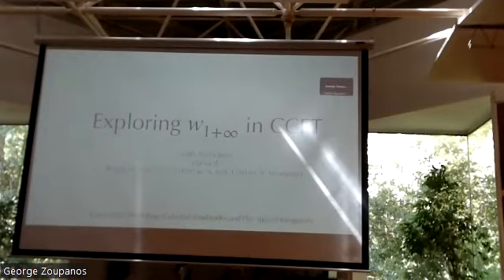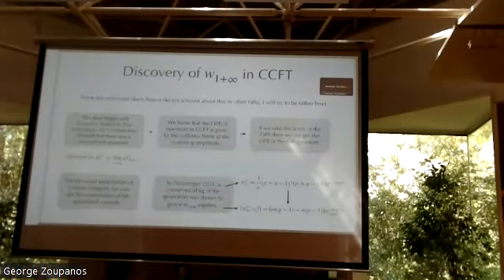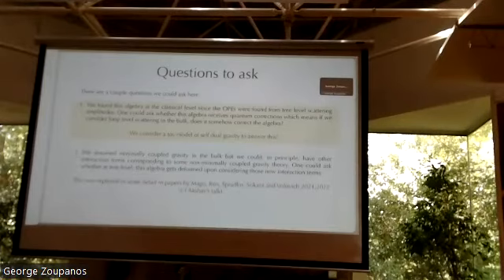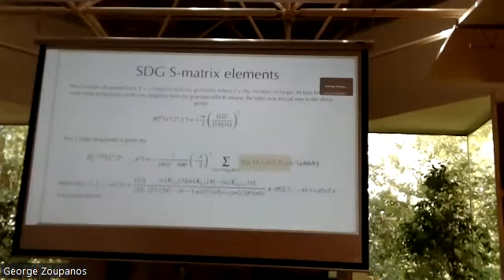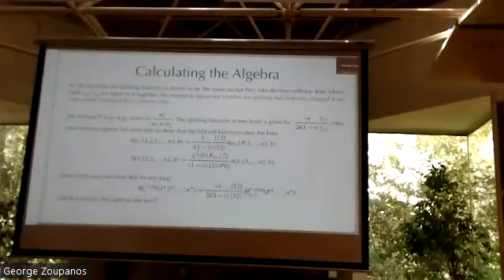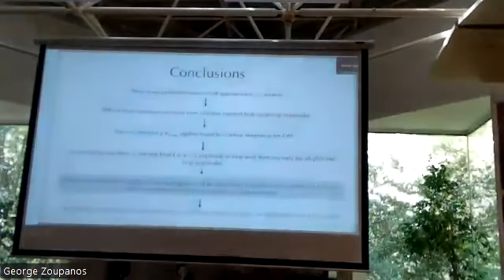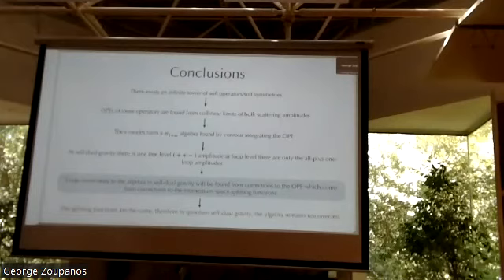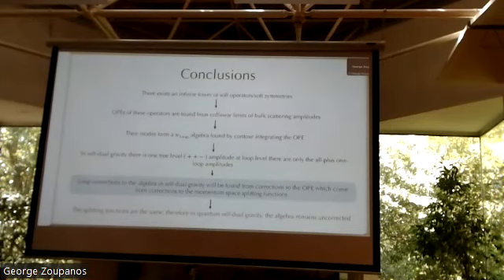Corfu 2022 - CA - Monday 12-9-2022 - Narayanan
Corfu2022 - Workshop on Celestial Amplitudes and Flat Space Holography

Monday 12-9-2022 - Narayanan: Exploring w_{1+\infty} in Celestial CFT